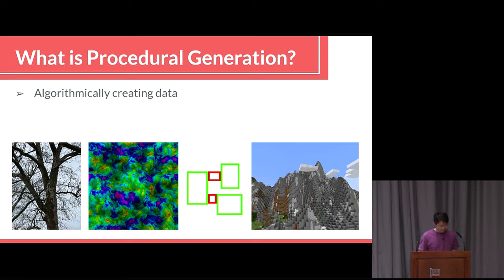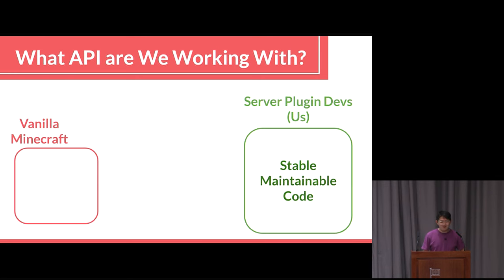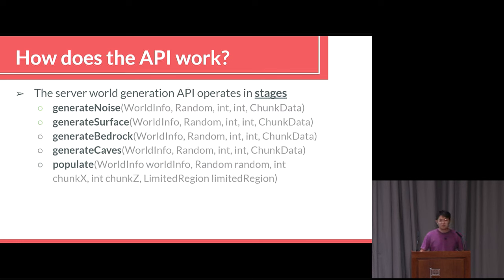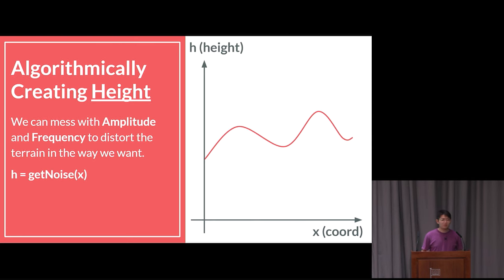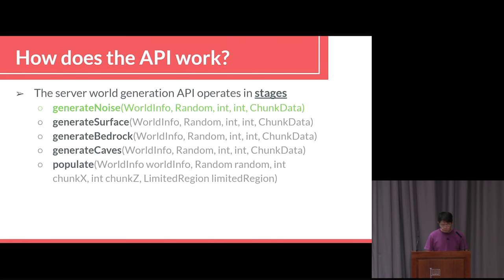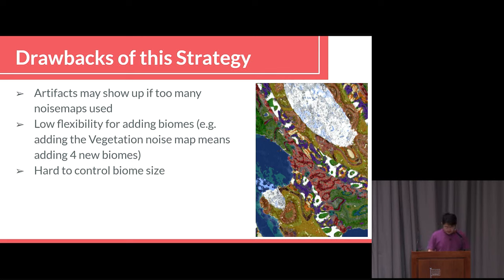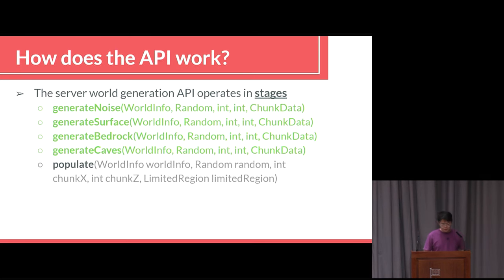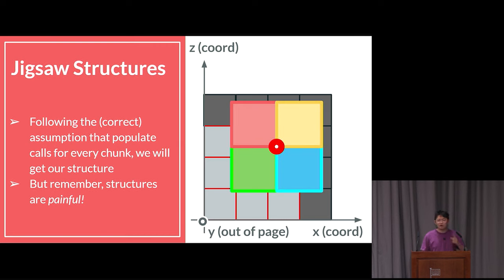Server-Side Procedural World Generation in Minecraft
Server-Side Procedural World Generation in Minecraft, a talk delivered by Leonard Ong on 25/10/2023.

Abstract: Minecraft is able to generate an incredibly varied world rich with interesting terrain features ranging from majestic mountains, lush jungles to barren deserts as well as structures like randomised villages and fortresses. But how does it achieve this? Can we achieve something similar? The most popular Minecraft server framework provides a concise API for us to work with. From the basics of terrain moulding and biome distribution with noise functions to the more complex logic dictating large structure placement and randomisation, let's discuss the underlying technical design and theory on infinite procedural world generation.